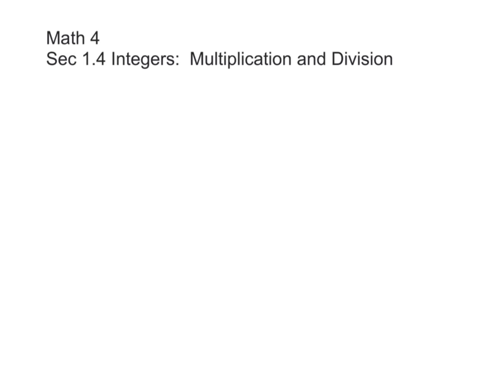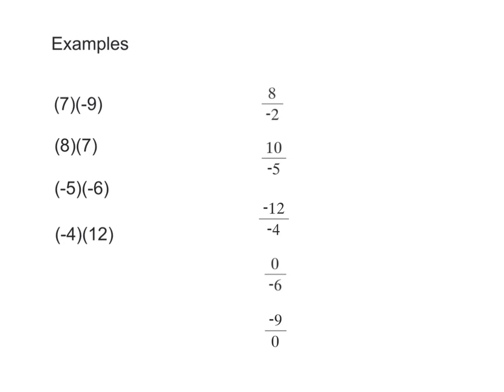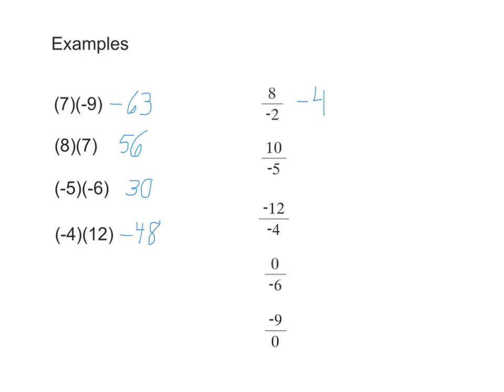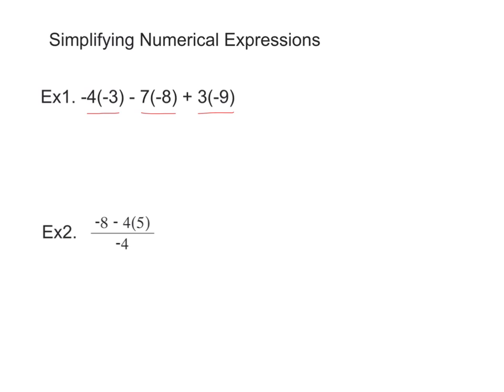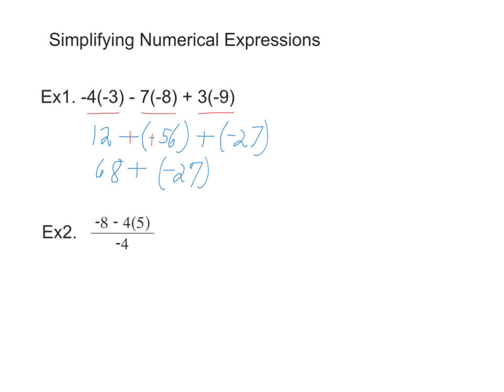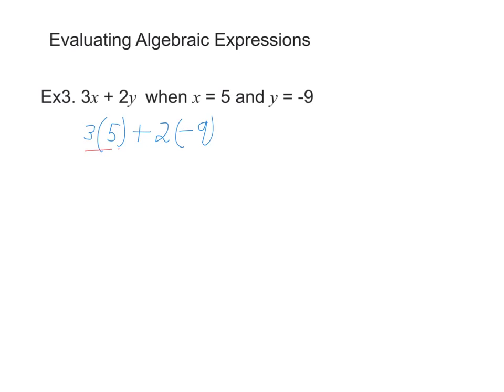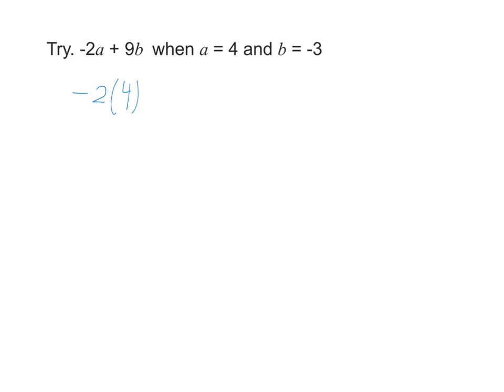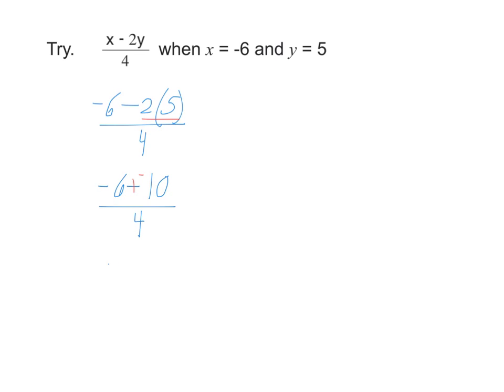Sec 1.4 Integers - Multipl. and Div.